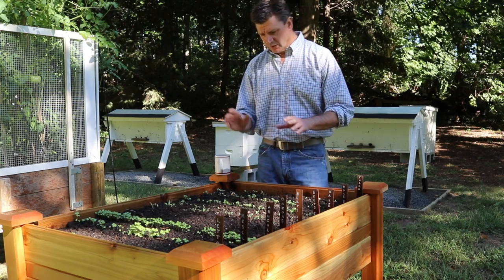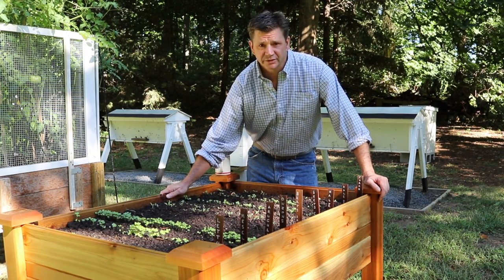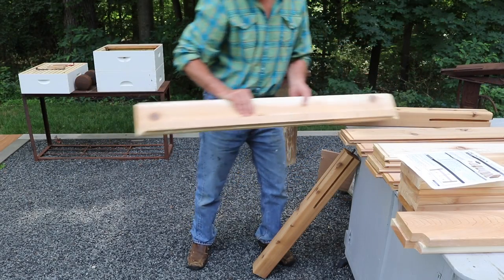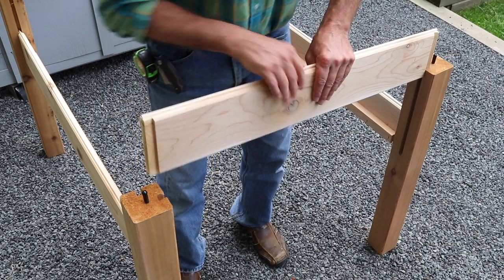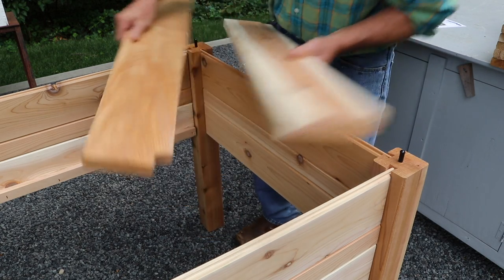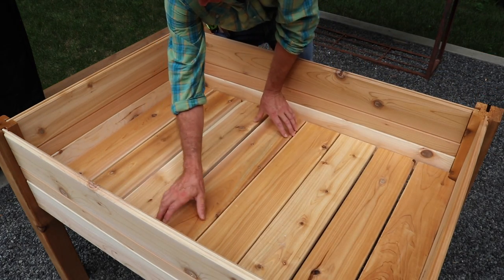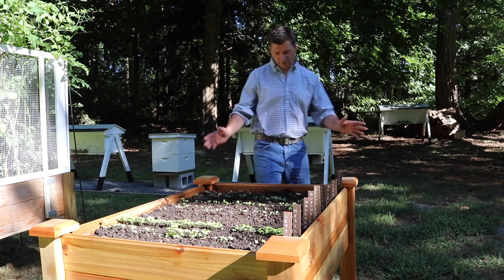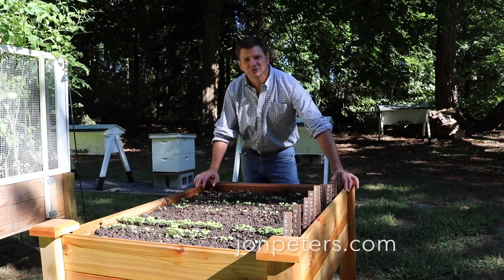Unbox & Assemble an Elevated Garden Bed – Plant a Fall Garden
Check out Park Seed for all your gardening needs at www.

I add a second elevated garden bed to the vegetable garden and show you how to assemble and plant it with seeds for a fall vegetable garden.  The cedar planter was provided by the Park Seed Company and it's perfect for anyone looking to start a garden or for those who don't have the time or tools to build their own.

The garden area is shaping up nicely and the plan is to add a few more stand up planter boxes next spring.

The tools and products I use most frequently:

Woodworking Products:
24" Sure-Foot Aluminum Bar Clamp
48" Sure-Foot Aluminum Bar Clamp
3m(TM) Half Facepiece Respirator (Dust mask)
Titebond II Premium Wood Glue
3M Paint Project Respirator